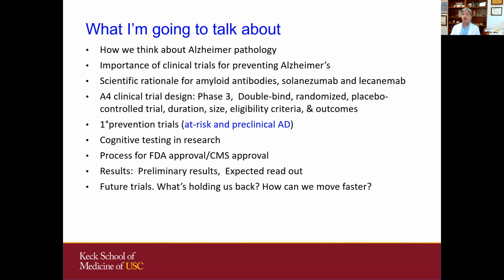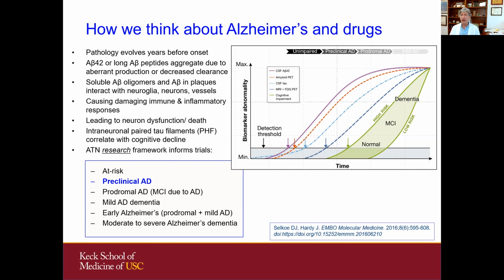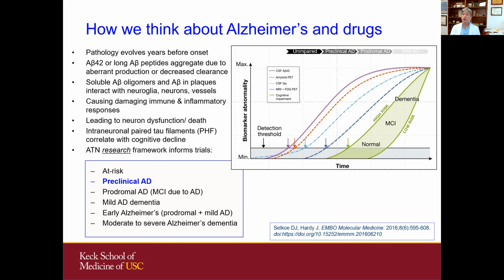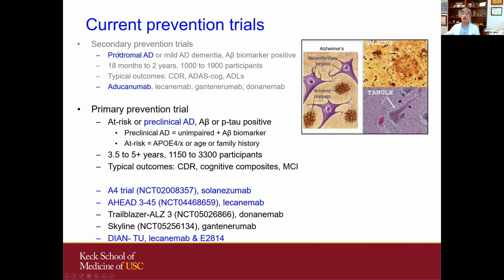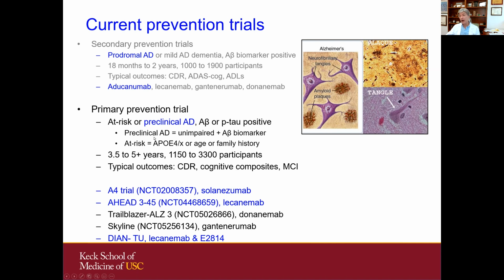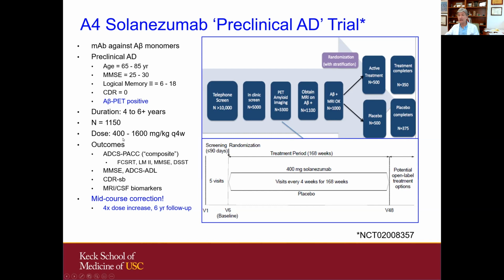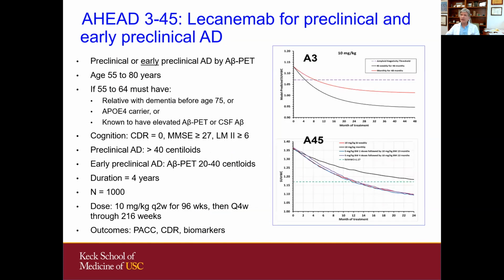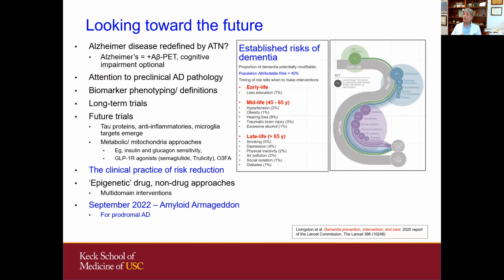Lon Schneider, MD, MS USC ADRC Participant Appreciation Event 2022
Lon Schneider, MD, MS  USC ADRC Batey Participant Appreciation Event, September 17, 2022, University of Southern California Alzheimer’s Disease Research Center, Los Angeles, California